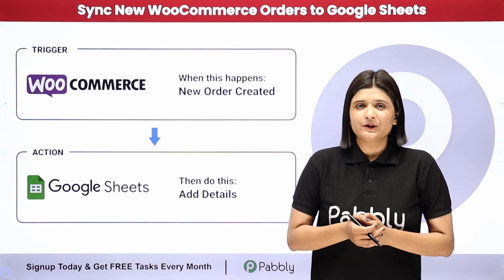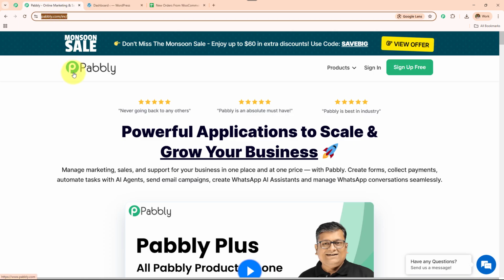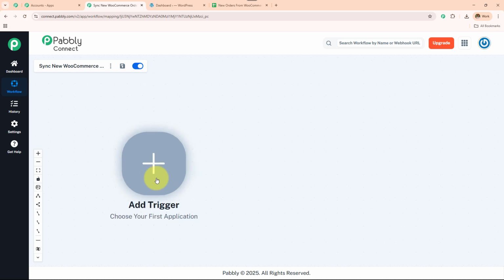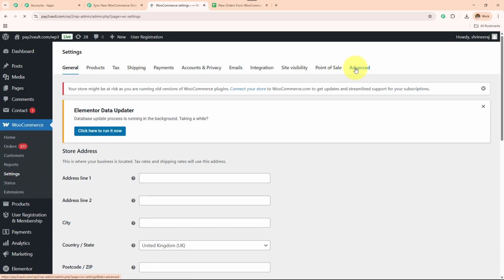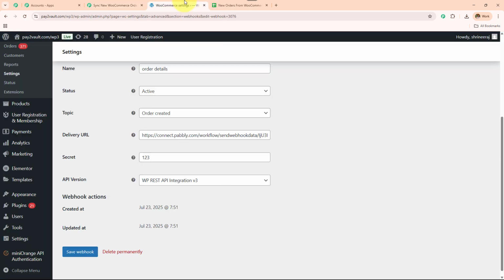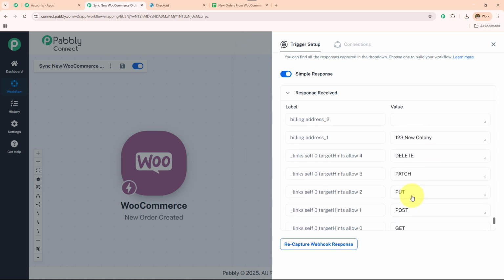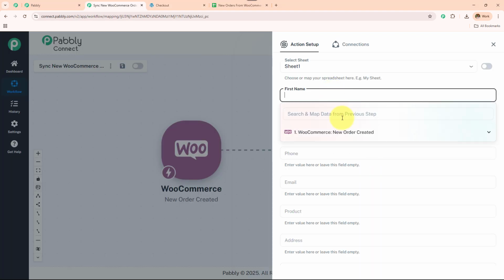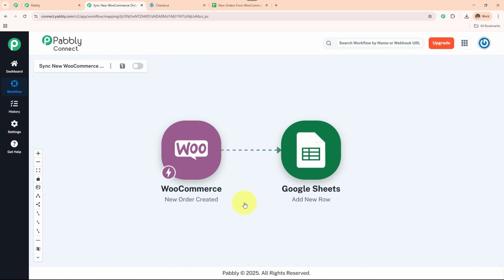How to Sync New WooCommerce Orders to Google Sheets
In this video, you'll learn how to automatically sync new WooCommerce orders to Google Sheets. We’ll explore how to utilize WooCommerce for managing your online store and Google Sheets for organizing your order data. With Pabbly Connect, you can effortlessly automate the connection between these two platforms, ensuring that every new order is logged in real-time without manual updates. This automation streamlines your order management process and enhances your data tracking efficiency.

Use Case:-

After a new order is placed on WooCommerce, I automatically log the order details into Google Sheets for inventory and order management.

Benefits of Pabbly Connect:

1. Automation: Save time, money, and resources by automating tasks.

2. Integration: Connect various web services to create efficient workflows.

3. Security: Enjoy industry-standard security for your data.

4. Scalability: Easily add new applications and services to your workflow.

5. Cost-effective: Choose from plans suitable for different business sizes, with no charges for internal tasks.